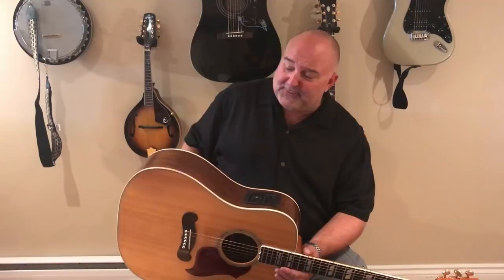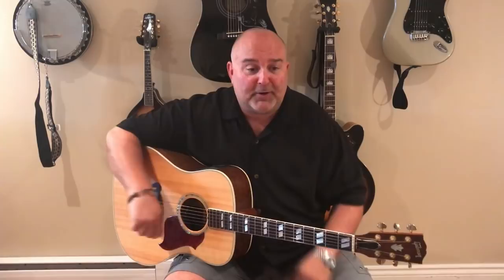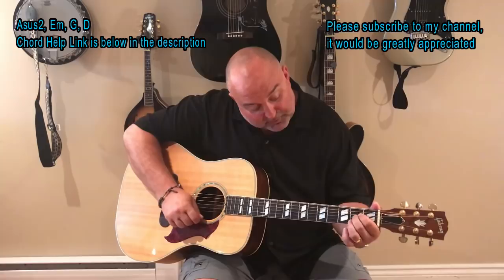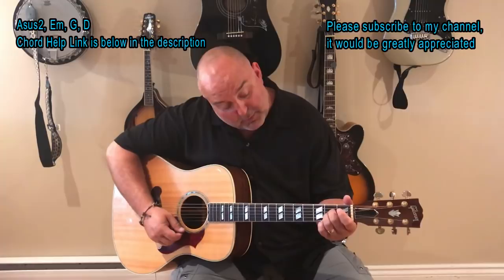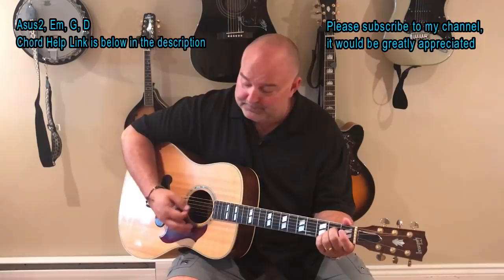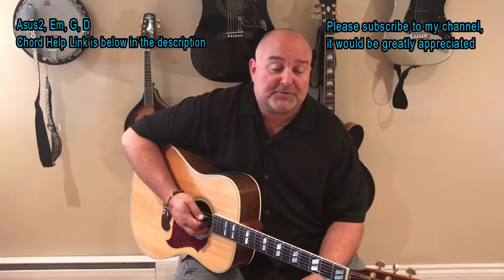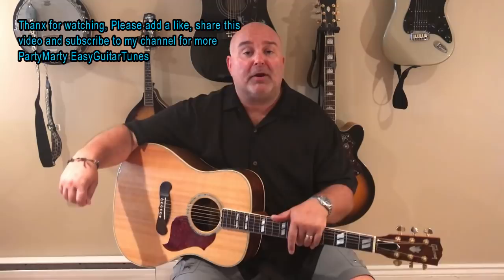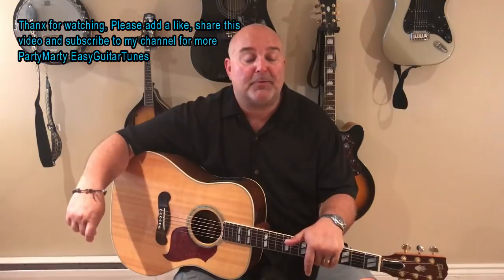How to Play The Wreck of The Edmund Fitzgerald - Gordon Lightfoot (cover)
How to Play The Wreck of The Edmund Fitzgerald - Gordon Lightfoot (cover) - Easy 4 Chord Tune - This is one of the truly best tunes ever written by Legendary Canadian Artist Gordon Lightfoot. It's a true tragic story that nobody tells better then Mr.Lightfoot. I have had this requested many times at parties. It is a really great tune loved by many. Please have a look at this tune and enjoy.